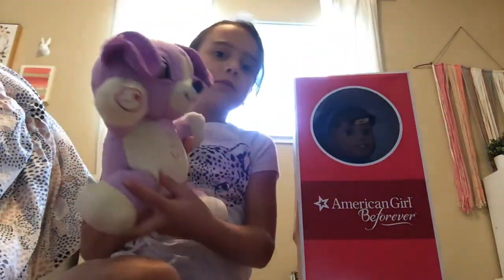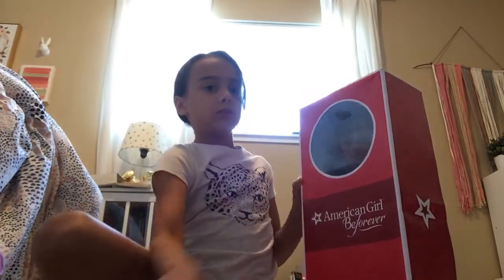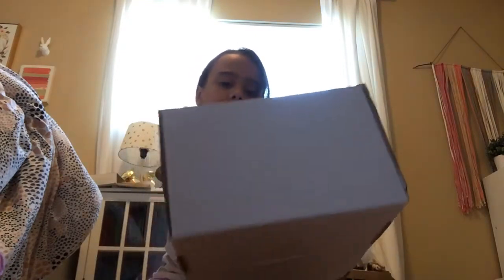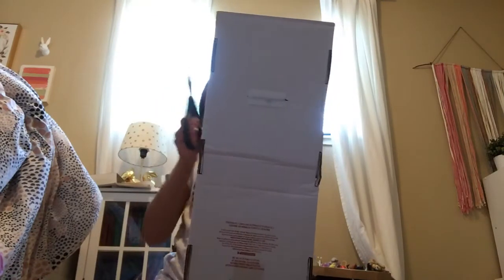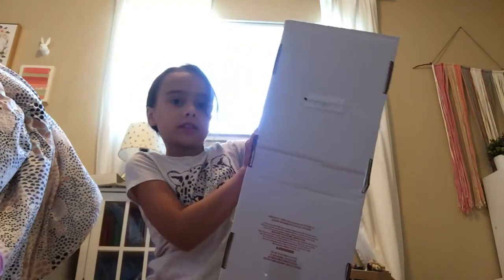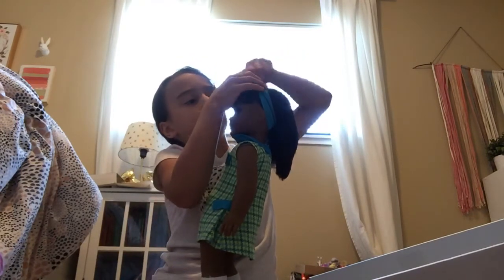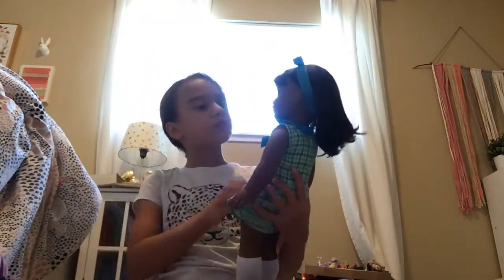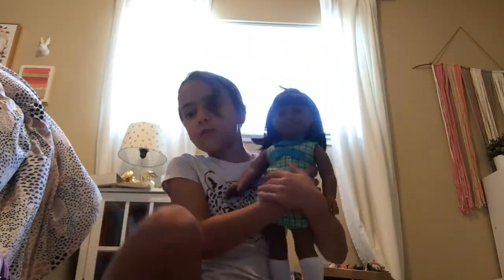Opening American girl doll Melody